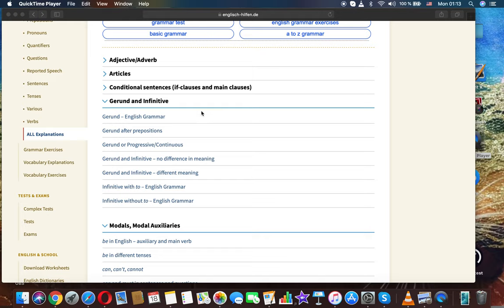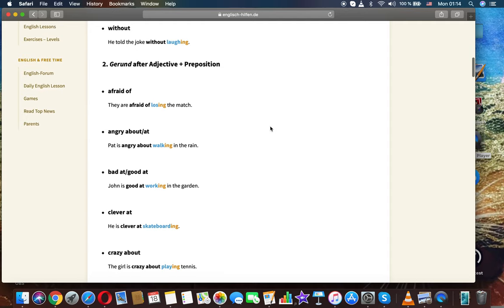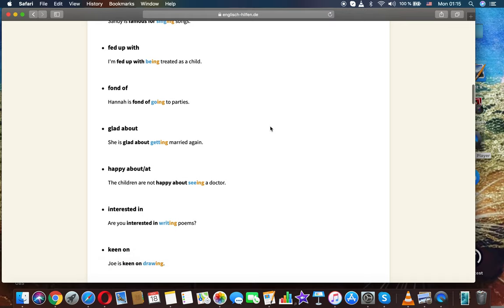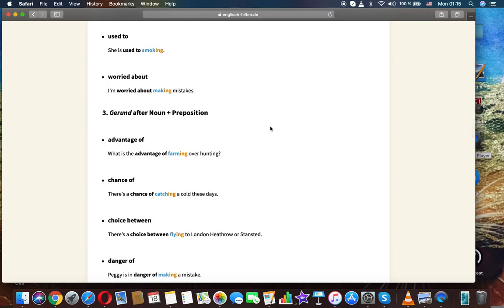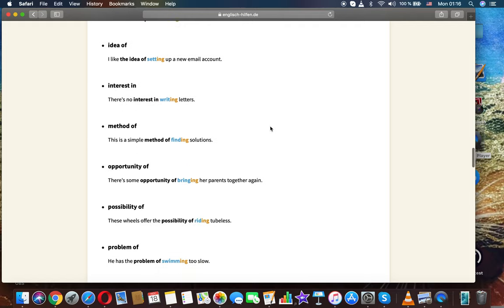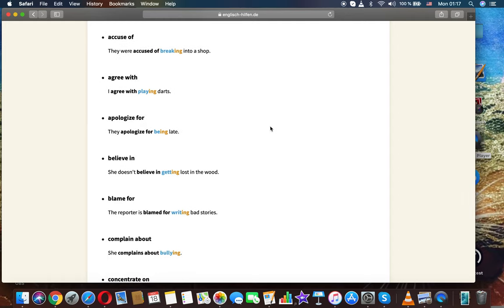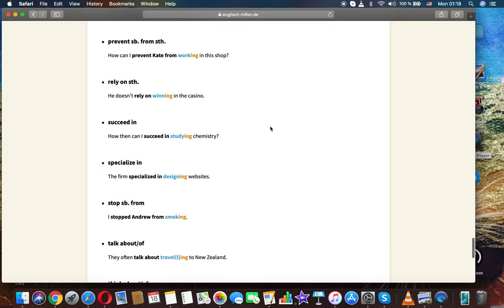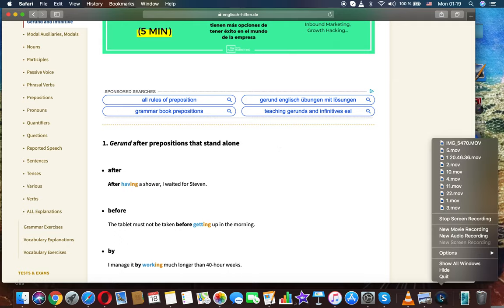The Gerund – English Grammar English free education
the GERUND AFTER PREPOSITIONS
Speaking
Listeting
Reading
Writing
Grammar
Vocabulary